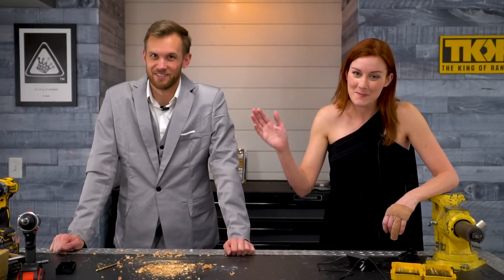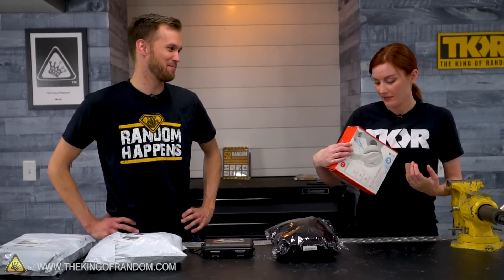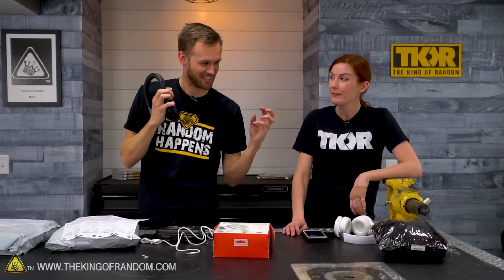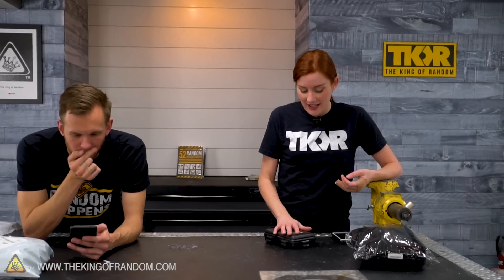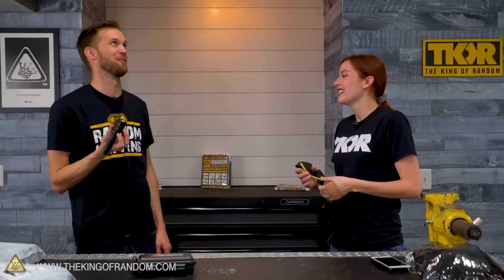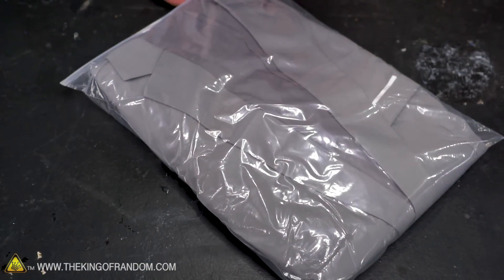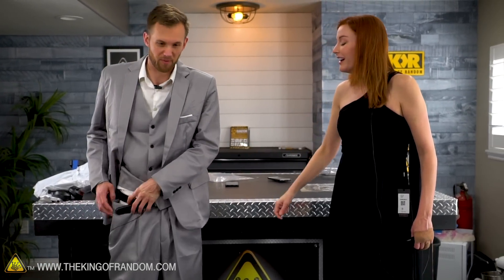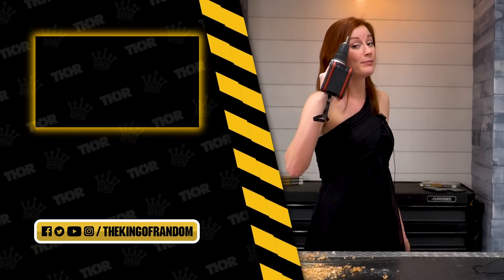Should You Buy Power Tools Off Of Wish?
Today we're taking 5 random products from Wish.com and seeing how good they are. Can you actually use any of them? We bought a 99 million lumen flashlight, a 3 piece suit, an evening gown, a power drill, and some headphones.

Send Us Some Mail:
TKOR
63 East 11400 S # 198

✌️👑 RANDOM NATION: TRANSLATE this video and you'll GET CREDIT!